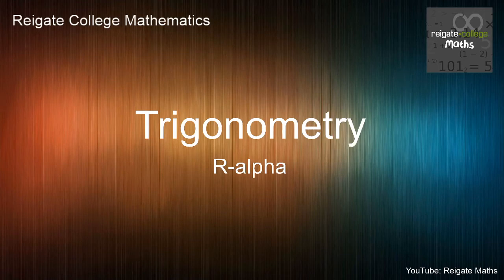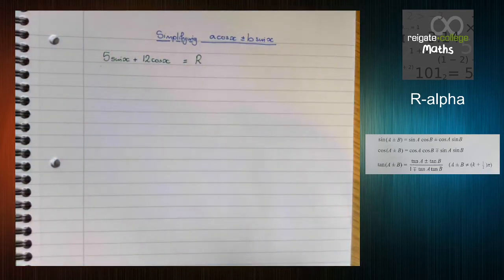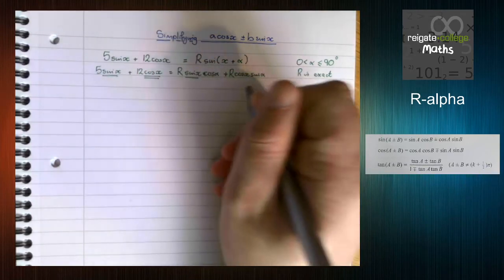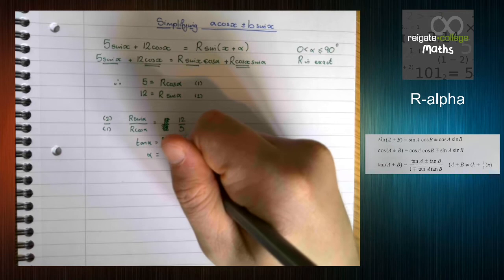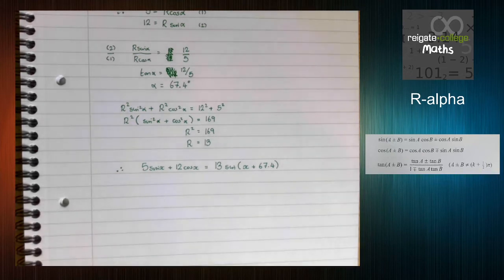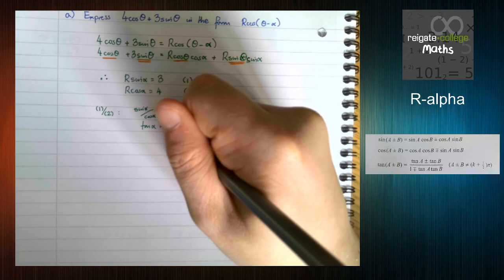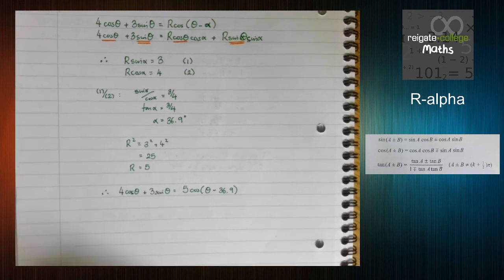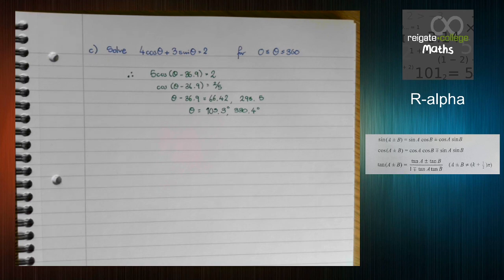Y2 A Level Maths: Using R-alpha to simplify trig expressions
This video looks to simplify trig expressions of the form acosx+bsinx by writing them as a single trig expression.